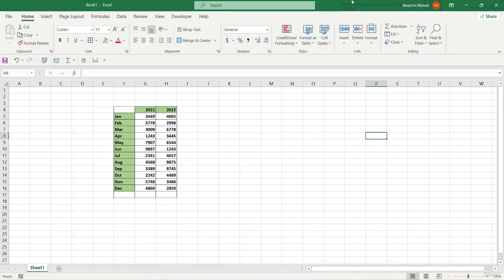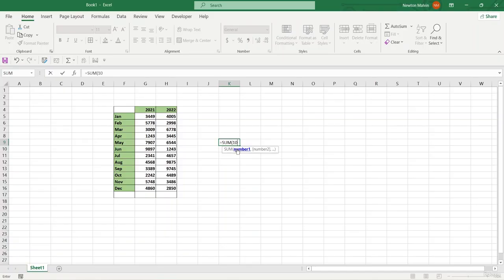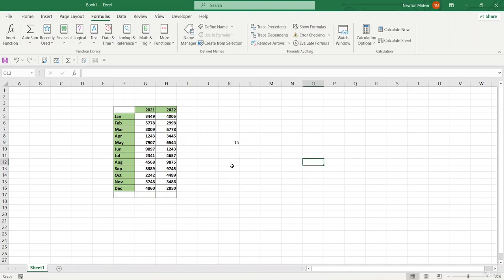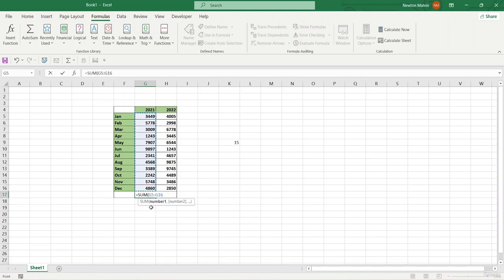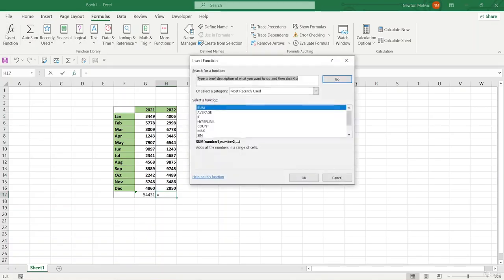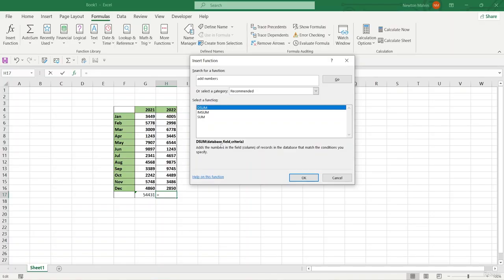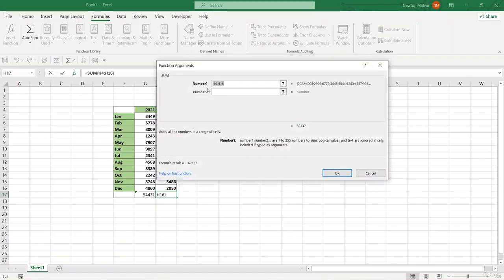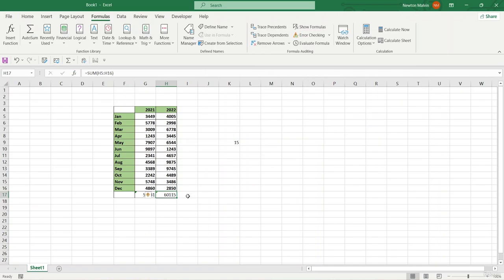Unlock the Full Potential of MS Excel : The SUM Function